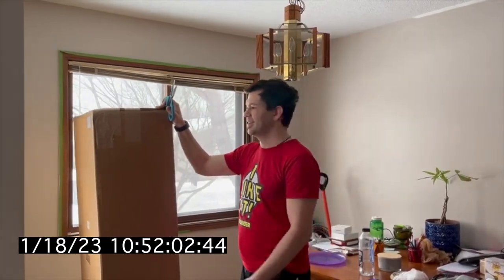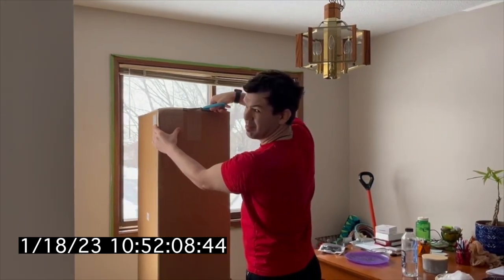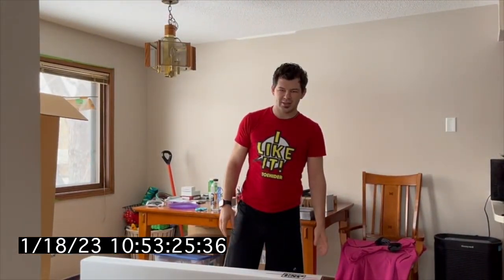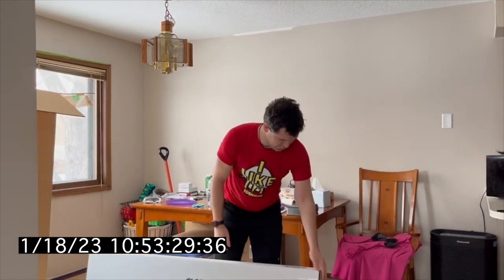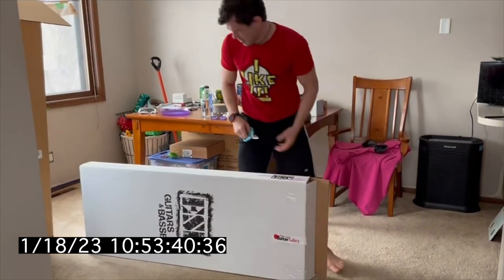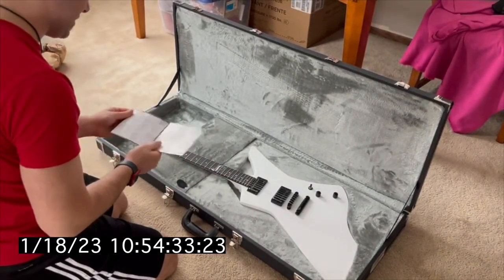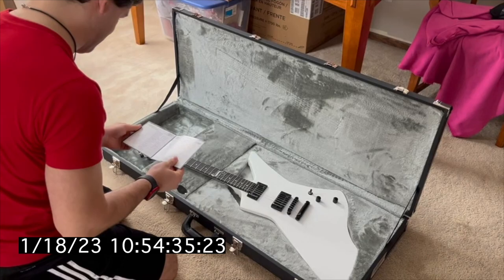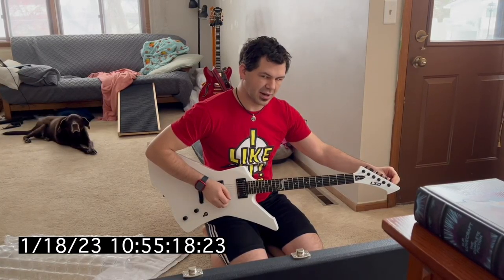Unboxing the Snakebyte - "Orion II"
Six years ago, I ordered an LTD Snakebyte (passion purchase). Only problem was, ONE fret on ONE string buzzed...it just so happened to be the low E's second fret. Kiiiiiinda need that for the ultimate riffing machine.
*Fun fact: the guitar actually made it onto my first record before I returned it (45-day return policies are wonderful).
So this year, we try again!